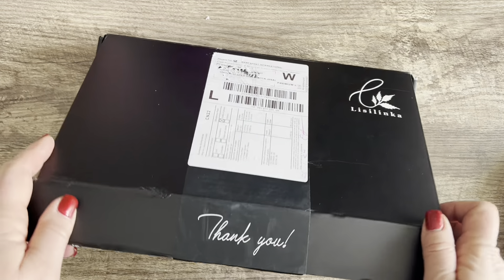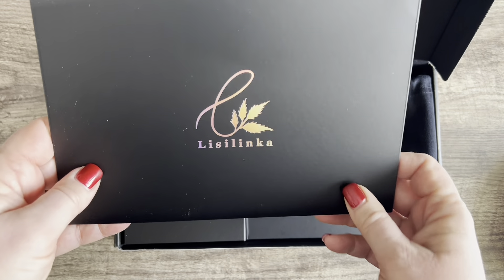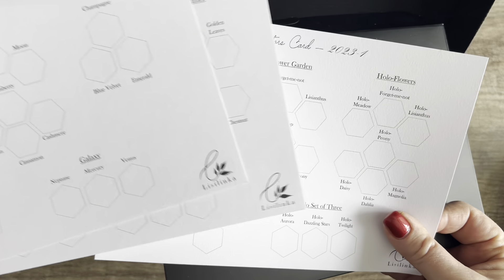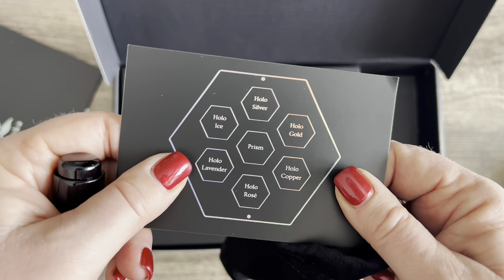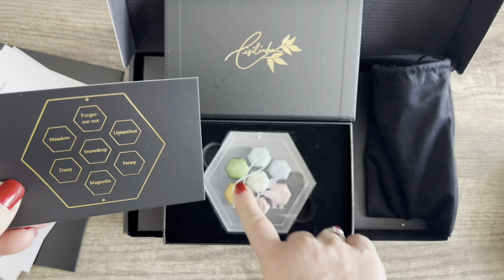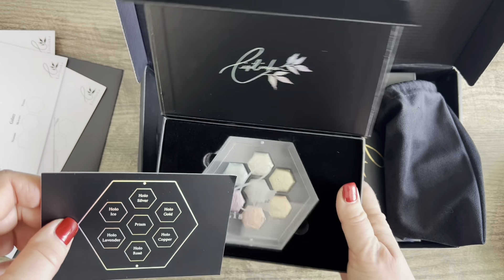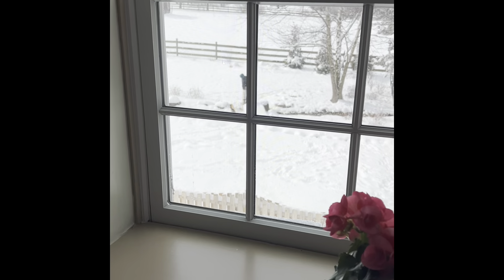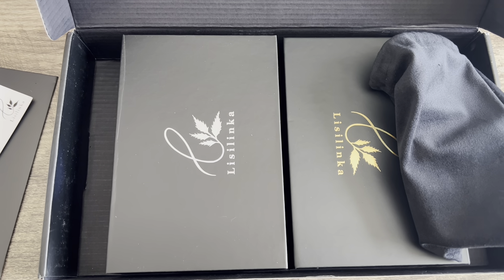Sneak Peek on Lisilinka Paints!! 🎨❤️🎨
I am doing a quick unboxing of the luscious paints that just came in from Germany! I will be swatching them tomorrow, as today is jam packed with too much fun for a Saturday😂 I hope you join me tomorrow….might try a live video